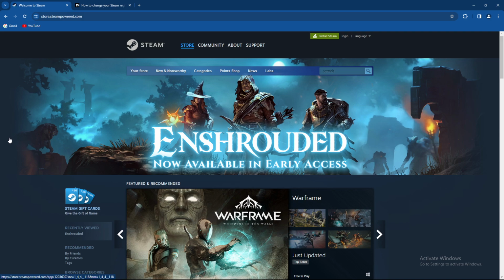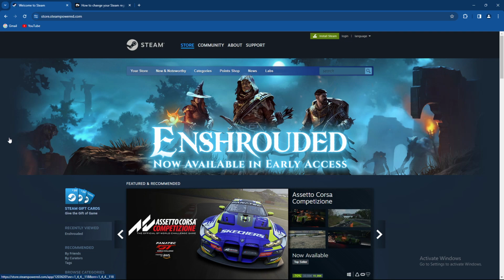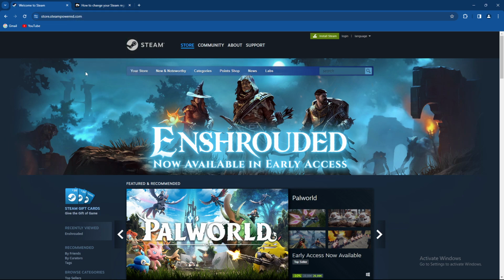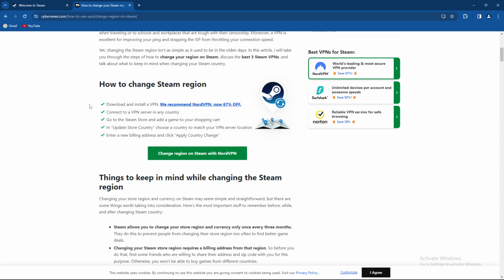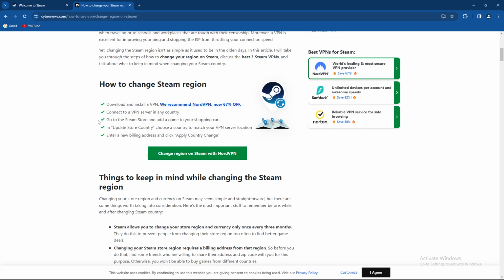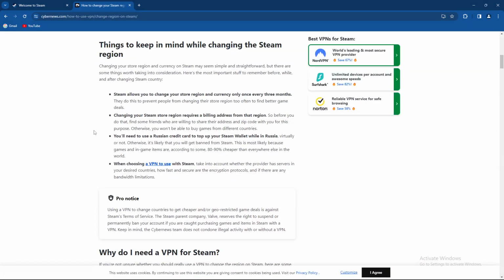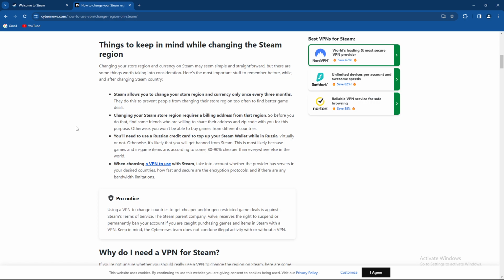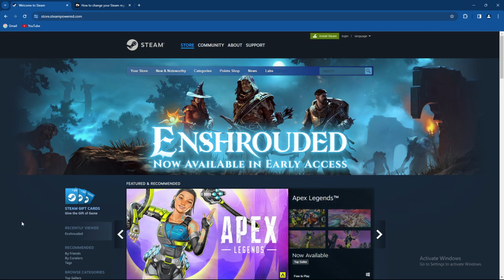How To Change Steam Region To Argentina (Quick Tutorial)​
Today we talk about How To Change Steam Region To Argentina, so stay until the end of the video to see the full explanation.